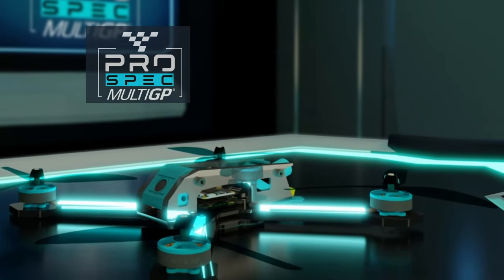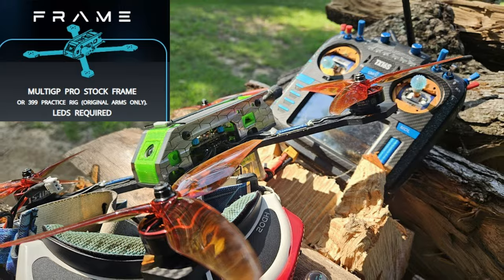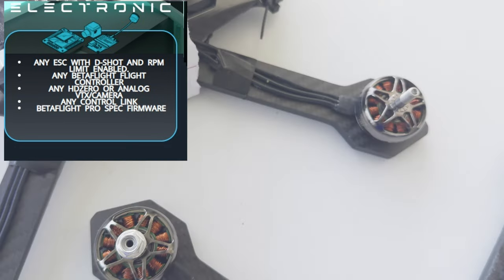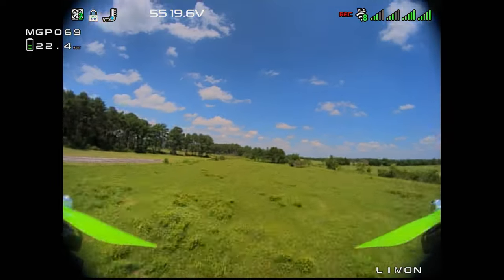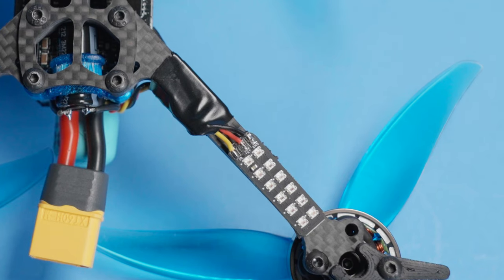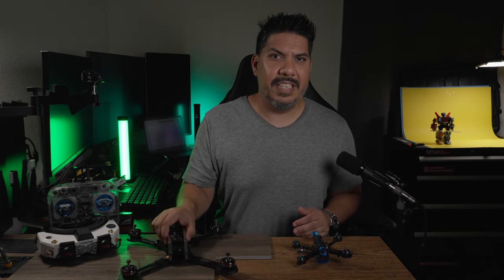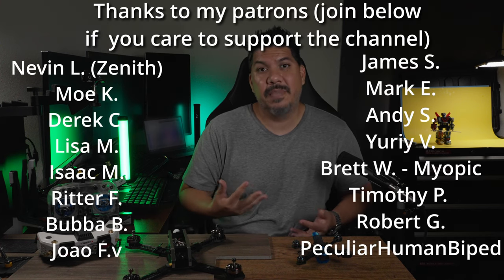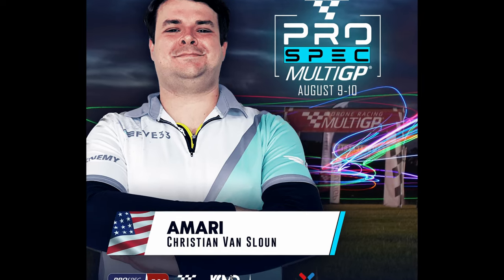Spec Drone Racing moves to the next level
Spec drone racing to the next level